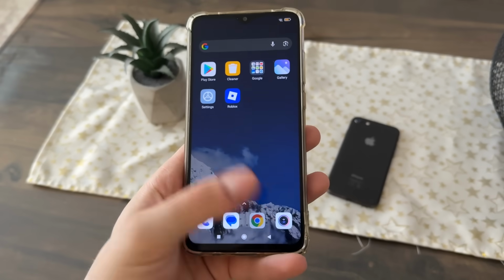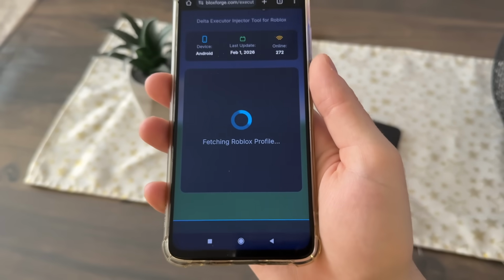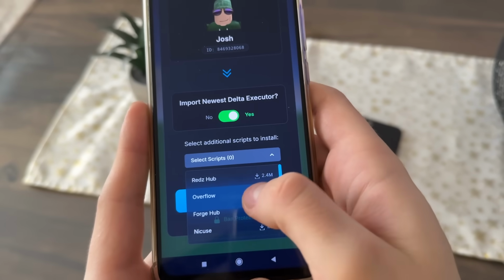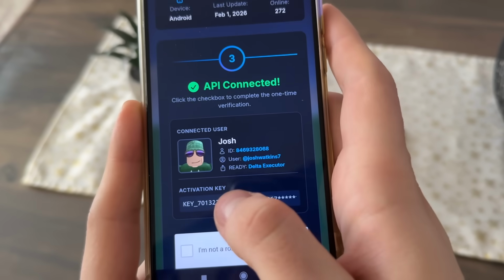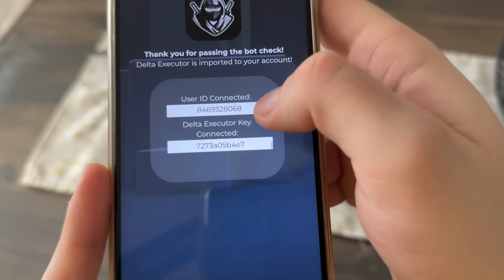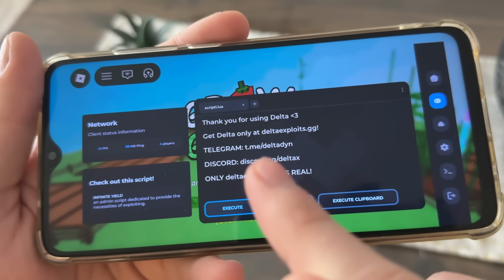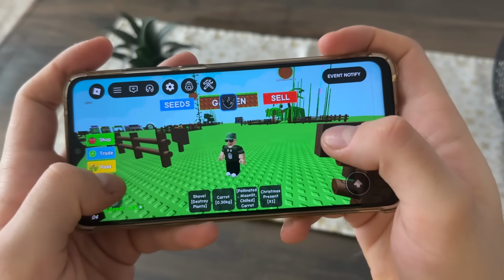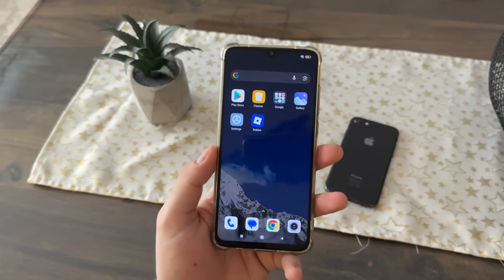Delta Executor Android iOS PC - How To Download Delta Executor - Delta Executor For Roblox - 2026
Let's dive into the world of Roblox and explore the concept of script executors, particularly Delta Executor. 🛑 We'll analyze the rumors and claims surrounding this tool, and discuss the potential risks and benefits of using it. 🔥

Here are some key points to consider:
• The possibility of using custom scripts in Roblox experiences
• The risks of using third-party tools and the potential consequences for your account
• The importance of understanding the inner workings of Delta Executor and its potential impact on your gaming experience

• How Delta Executor works and its potential uses
• The risks and benefits of using third-party script executors
• How to stay safe while exploring the world of Roblox and script execution